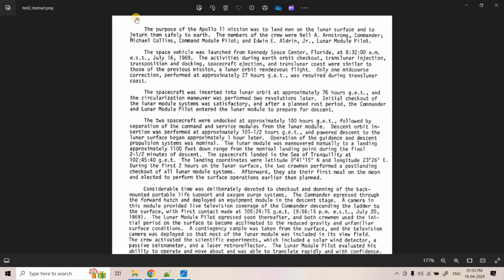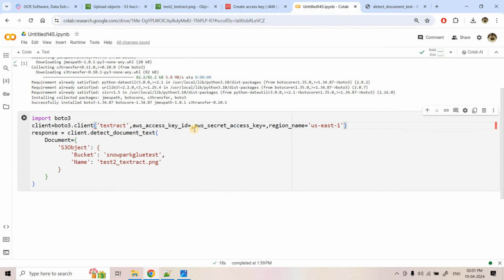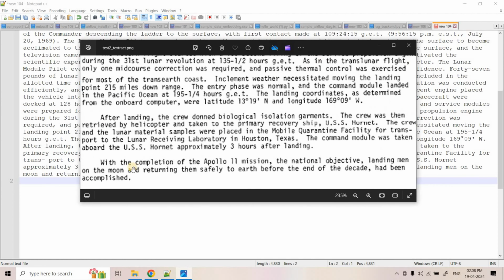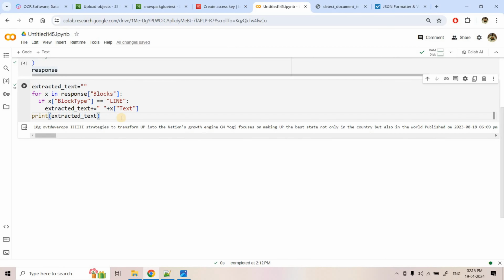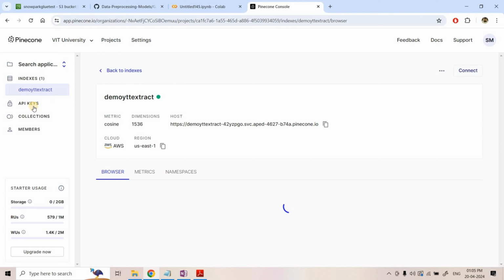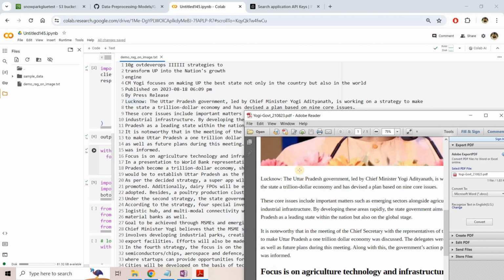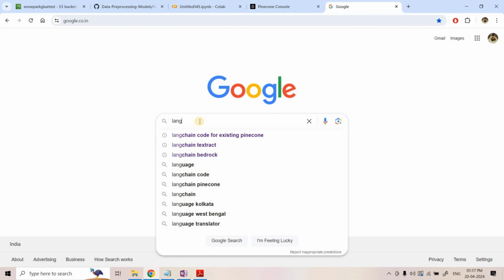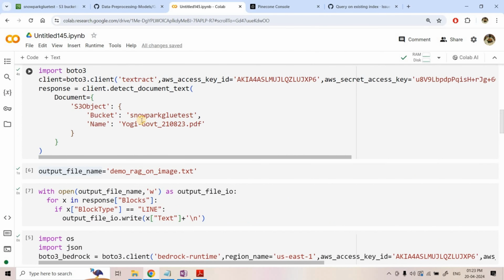LLM ➕ OCR = 🔥 Intelligent Document Processing (IDP) with Amazon Textract, AWS Bedrock, & LangChain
In this video we are going to explore , how we can enhance an Intelligent Document Processing (IDP) workflow with Bedrock foundation models & Textract.

Your Queries -
Amazon Textract
Amazon Bedrock
LangChain
Building a Conversational Document Bot on Amazon Bedrock and Amazon Textract
Intelligent Document Processing with AWS AI Services and Amazon Bedrock
Amazon Textract Resources
Intelligent Document Processing - Machine Learning
Intelligent Document Processing
IDP

YOU JUST NEED TO DO